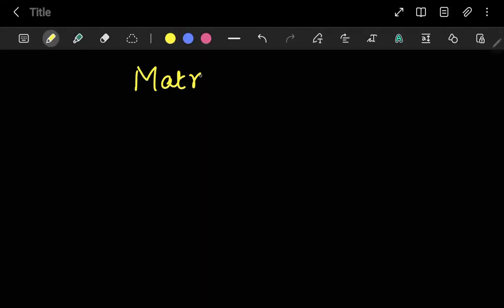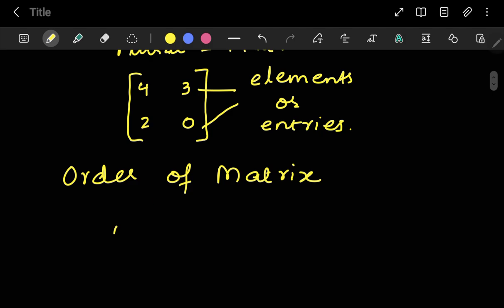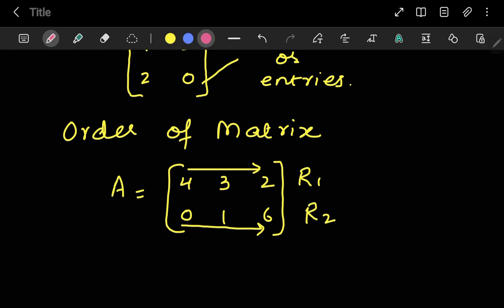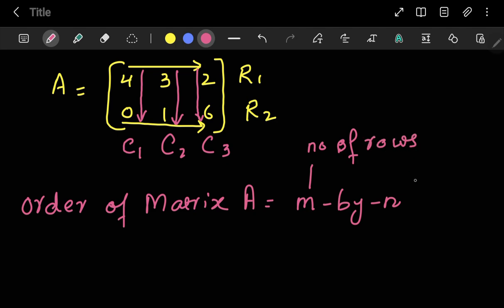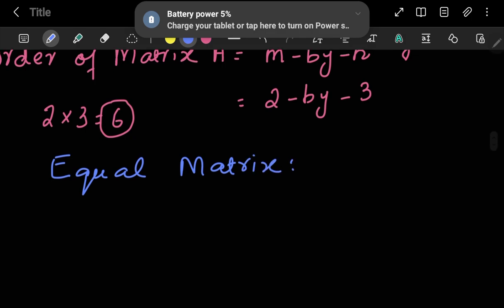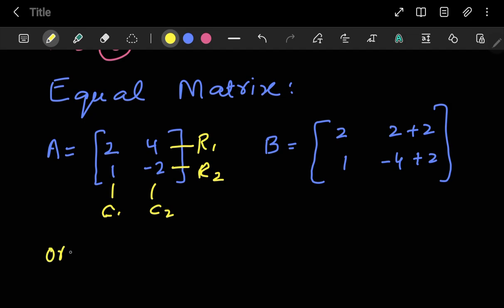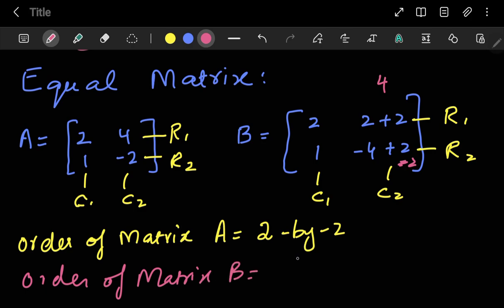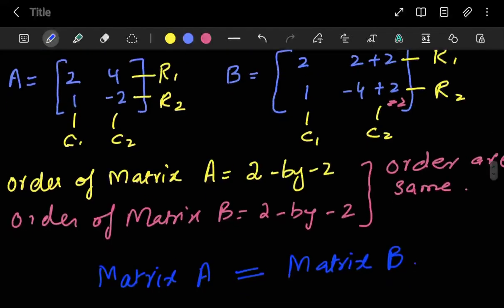MATRIX ?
Go to my channel and watch videos on other topics I’ve made them to help you understand the concept

•The plural of Matrix is called Matrices

watch LCM & HCF discussed in detail step by step to clear up your confusion and make you better at solving problems:

Got a feeling? Cider's got a look for it.